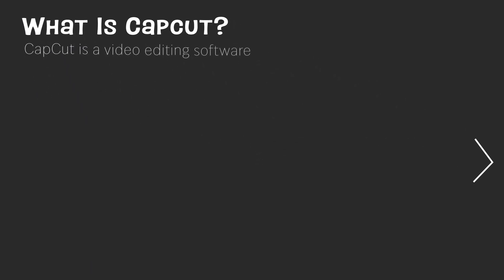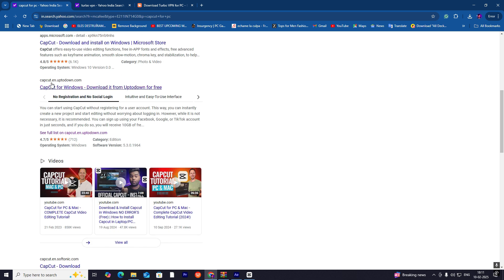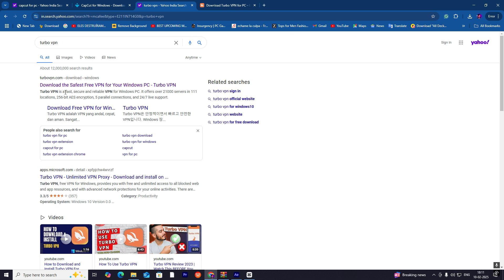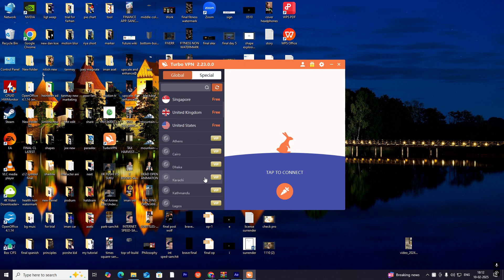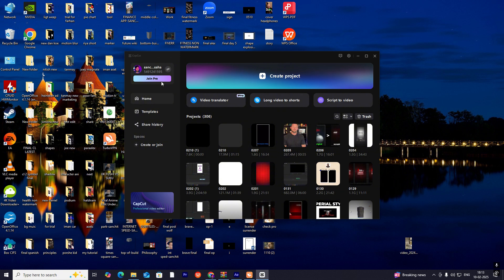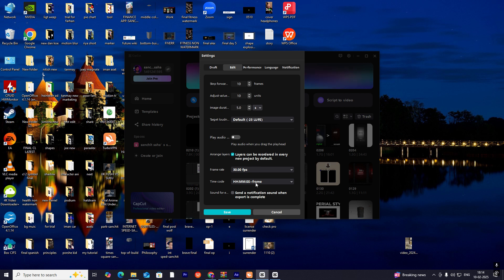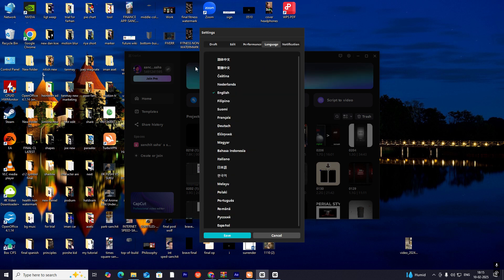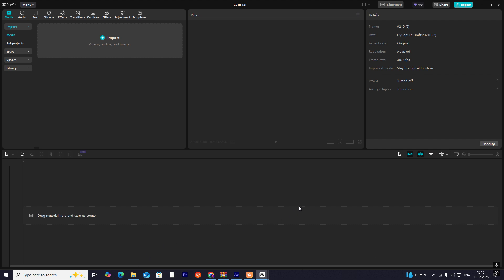CAPCUT PC BEGINNER TO ADVANCED COURSE 2025 | PART 1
Learn everything you need to know about CapCut PC with our Beginner to Advanced Course for 2025! In Part 1, we'll cover the basics to get you started.
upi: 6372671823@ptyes